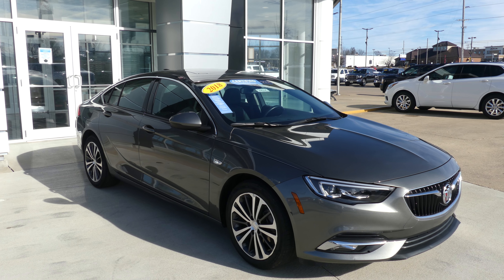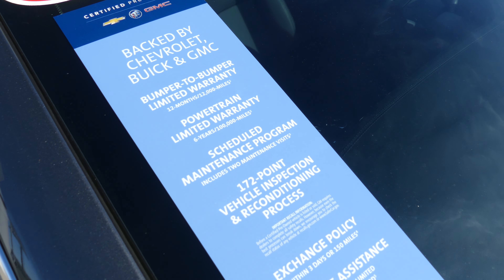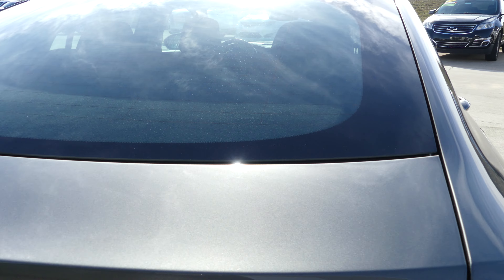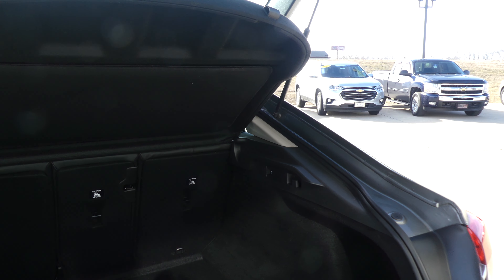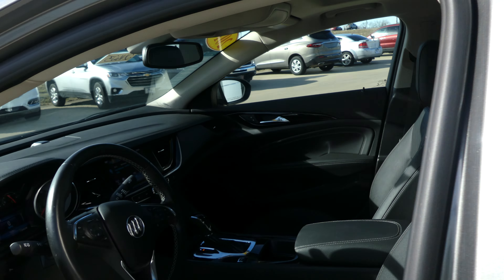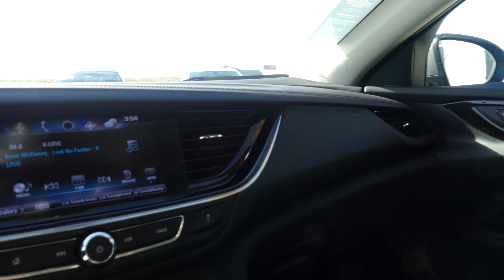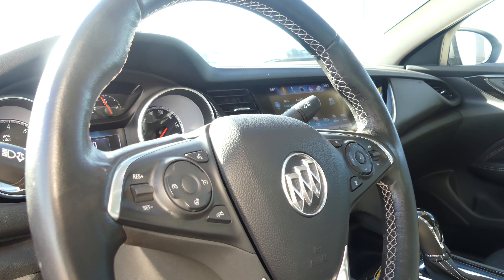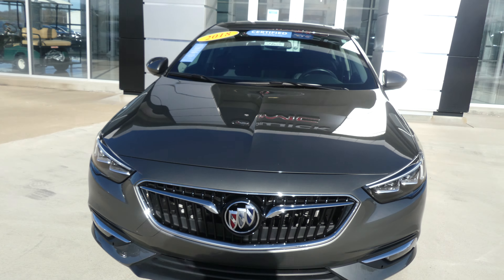[2018 Buick Regal] Walkaround/Overview - (Stock #24623)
We're open,
Monday-Friday 8AM-8PM
Saturday 8AM-5PM

-   626 Kimmell Road Vincennes IN 47591 US   -